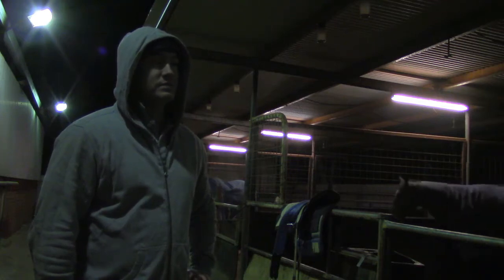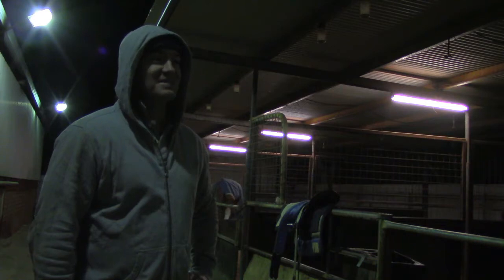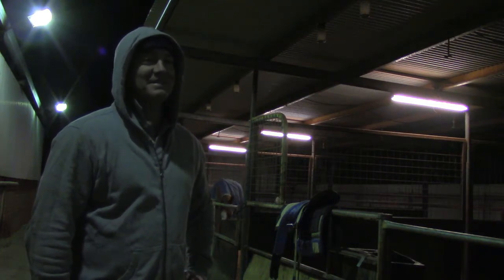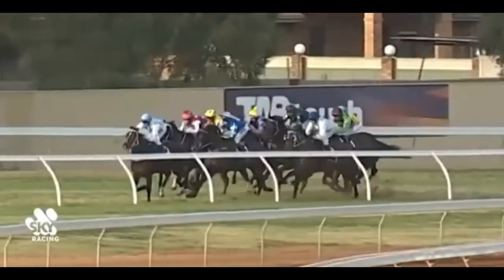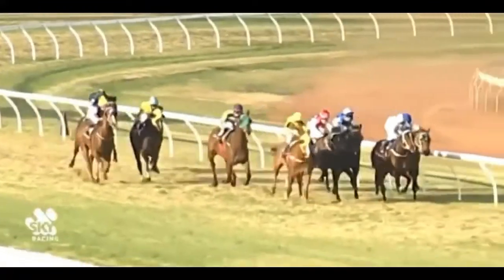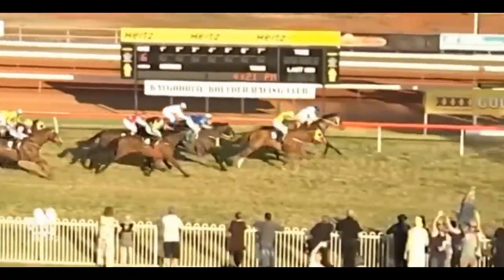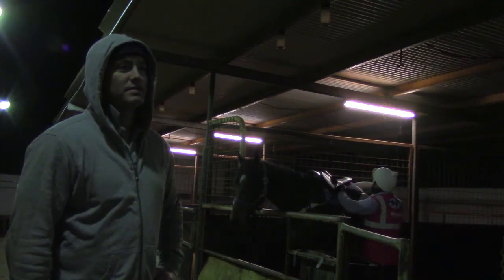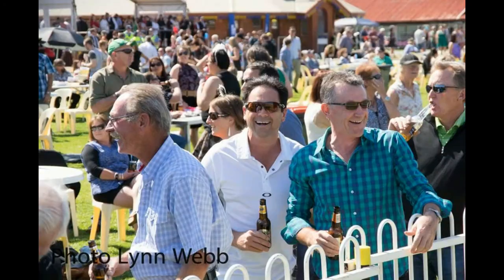KBRC TV - Patrick Bermingham Jnr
We catch up with Paddy Bermingham Jnr who trains in the Goldfields. Paddy gives us an insight into his operations training over 20 horses.